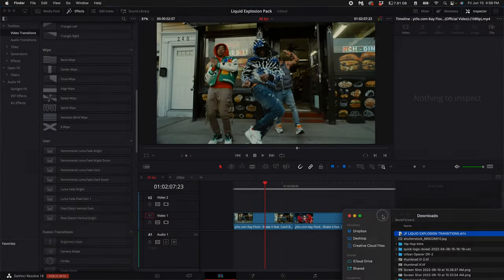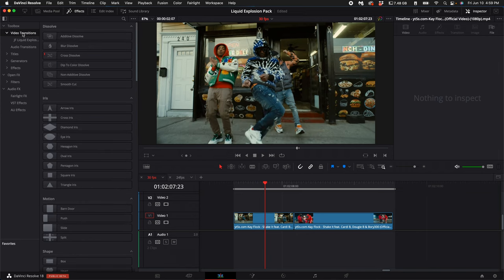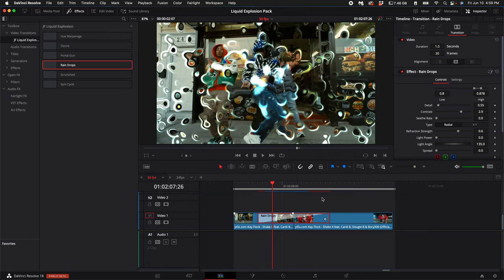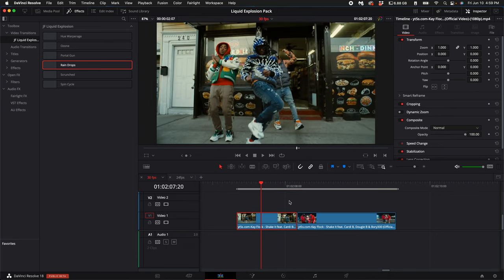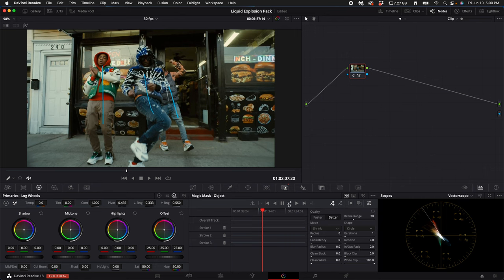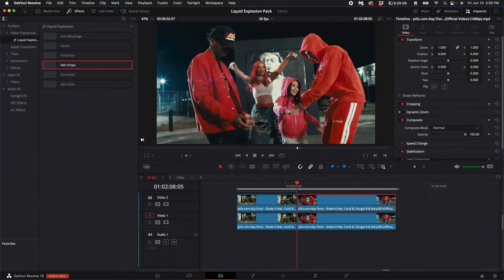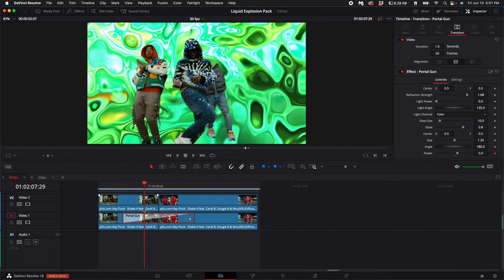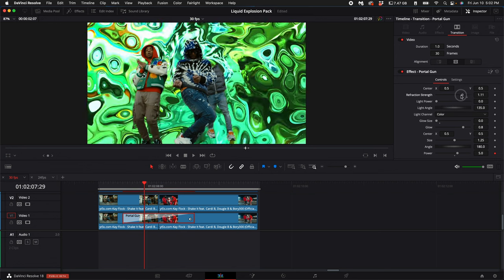Liquid EXPLOSION Effect - Davinci Resolve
Liquid EXPLOSION Effect (Kay Flock - Shake it Music Video) Davinci Resolve

Liquid EXPLOSION Transition | Effect - Davinci Resolve 18

INCREDIBLE MUSIC FOR YOUR VIDEOS! Create your FREE account